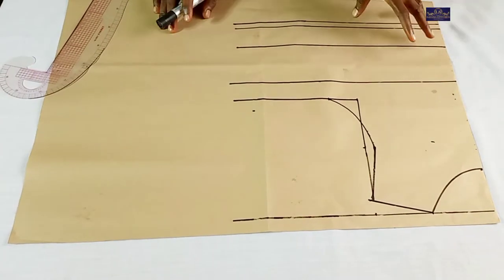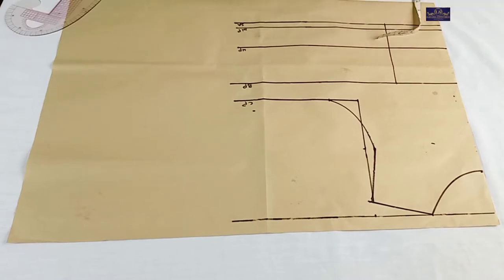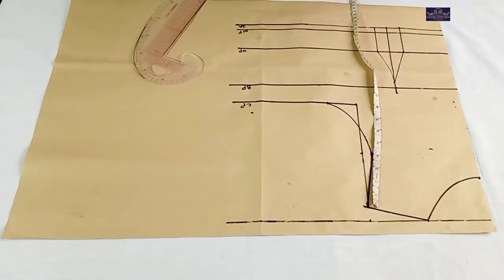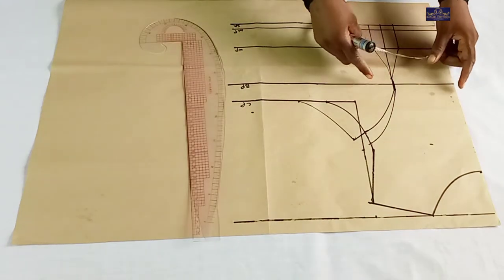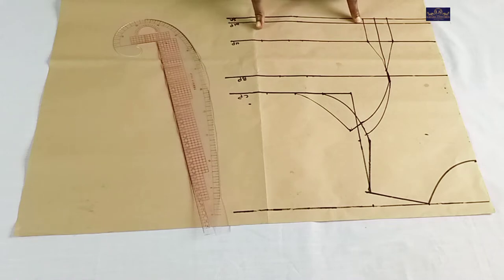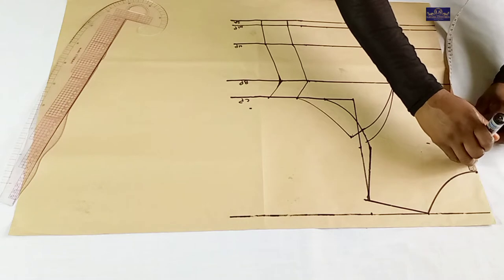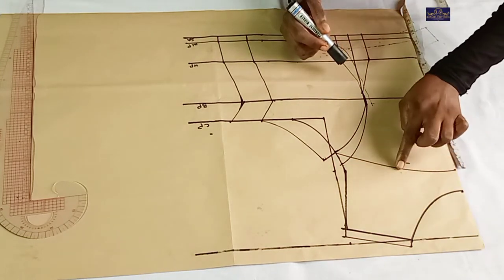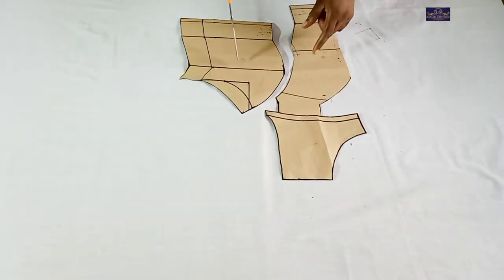How to make a keyhole neckline with princess dart bustier / boat neck. cutting and sewing.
In this tutorial, you will learn how to cut and sew  a bustier top or dress with keyhole neckline. I think this is the easiest way of making this style. Its very easy and beginners friendly if you follow the steps.